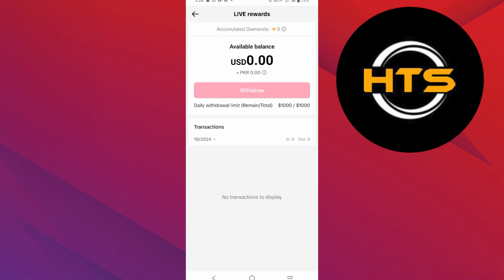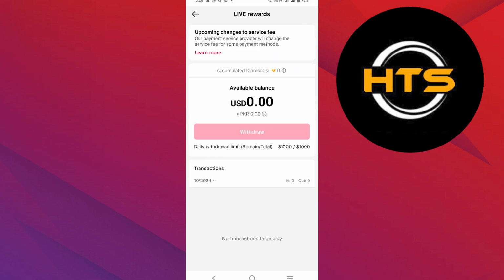How To Transfer Spaylater Tiktok To Gcash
Hey everyone! Welcome to this how to convert tiktok paylater to cash video tutorial.

If you want to know how to get money from tiktok and how to withdraw tiktok paylater, this video is for you.

In this video, we will show you how to cash out tiktok paylater, how to convert spaylater tiktok to gcash and how to withdraw tiktok paylater to gcash.

The steps on how to convert tiktok paylater to gcash and how to withdraw balance from tiktok is easy.

After watching this video, you will find out how to withdraw tiktok earnings and how to get money from tiktok.